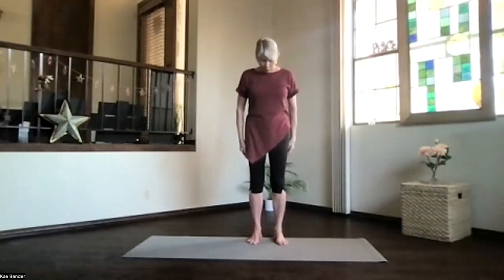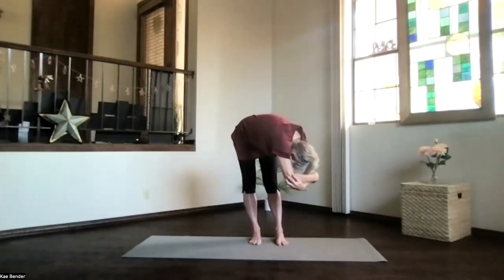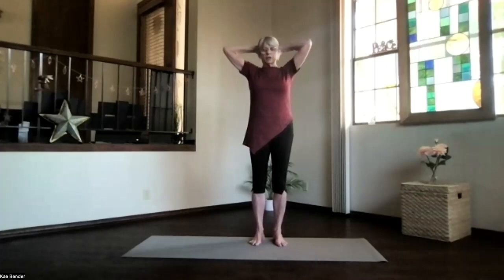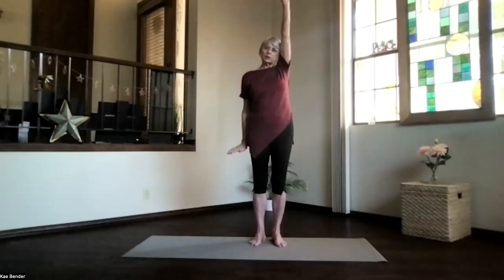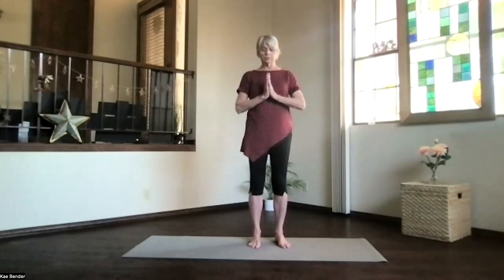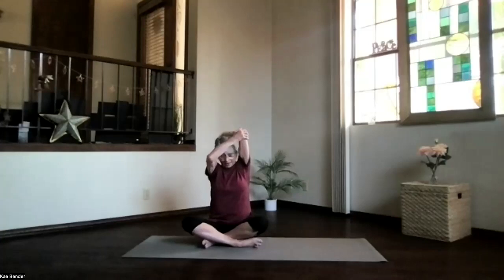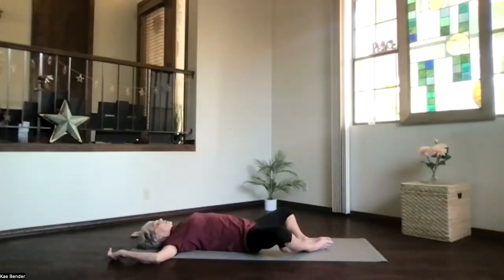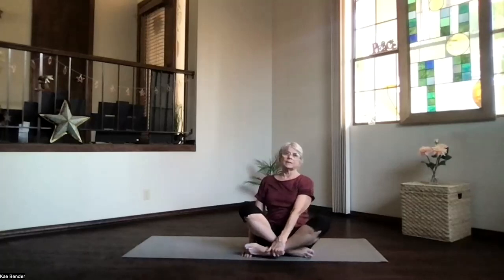Shoulders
This session focuses on upper body, shoulder practices to open the joints and keep the shoulder area flexible. As always, especially with the CowsHead  arms practice, be sure to go only as far as appropriate for your shoulders.